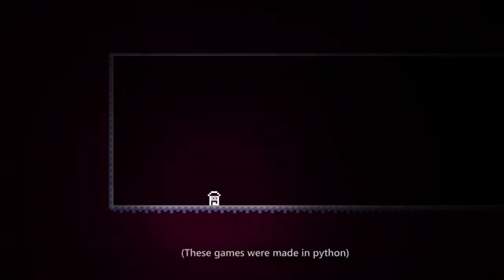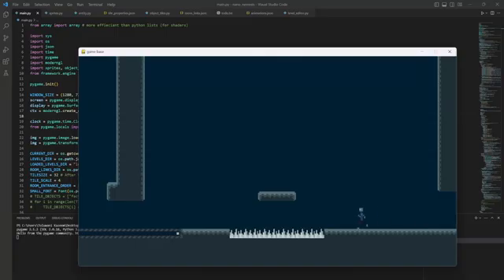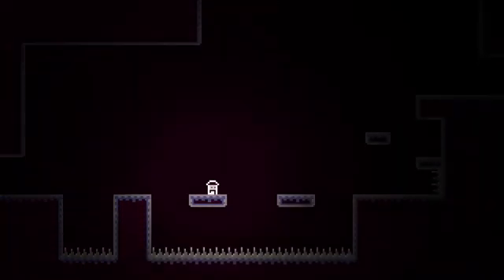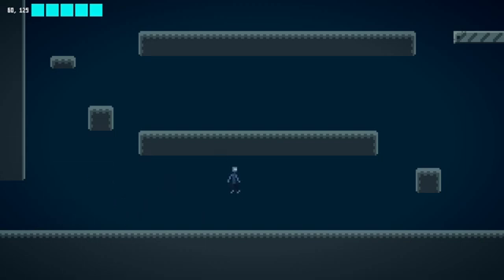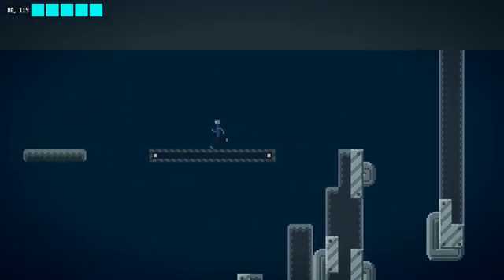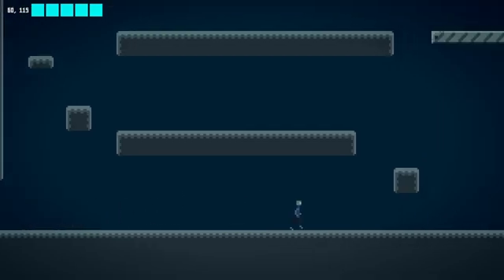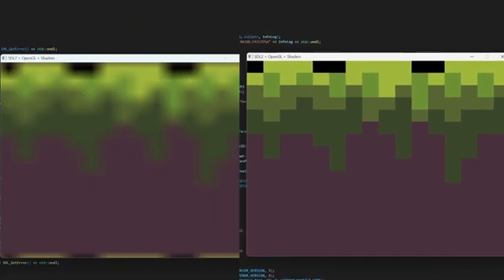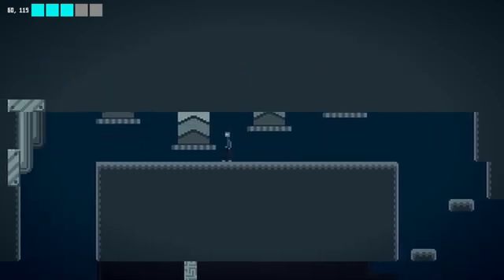Trying to learn C++ for Game Development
I spent around 2 months learning C++ to make games. By the end of the video I was able to make a small demo using the "framework" I had made. I didn't make much but I have many more projects for the future.

Music
1st Song